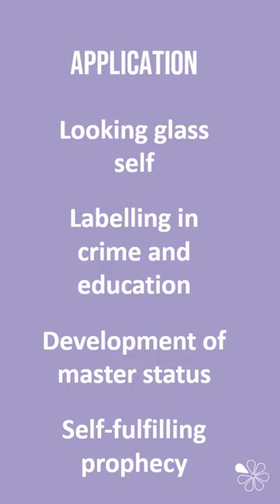Labelling Theory | 60 Second Sociology (Sociological Theory and Debates)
A quick summary video outlining the ideas of labelling theory, an interactionist theory developed by Howard Becker.